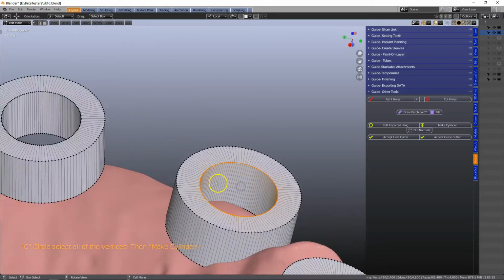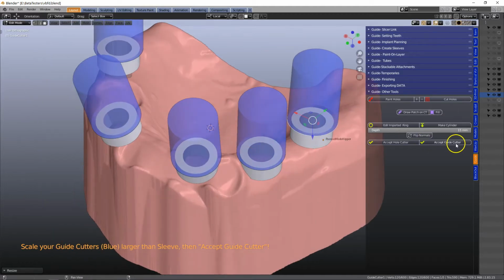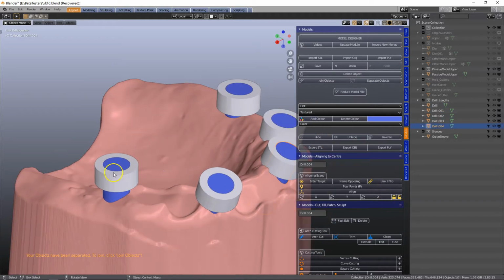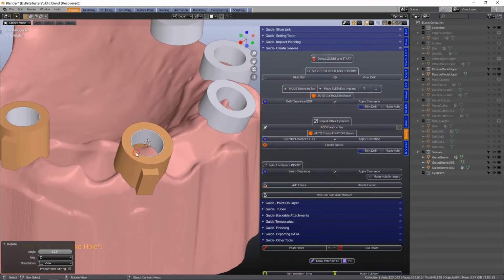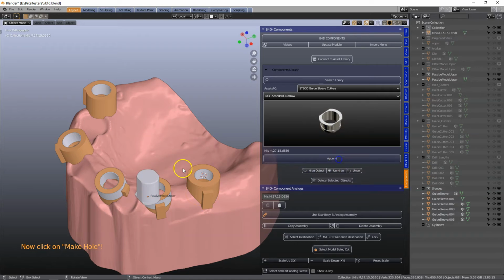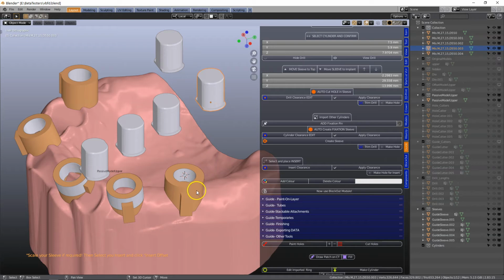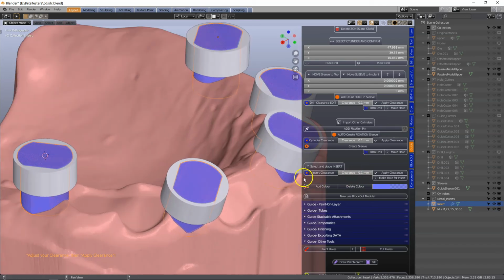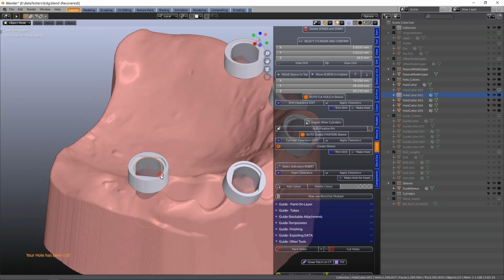B4D Guide Module- Using other Sleeves Part 2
Here we will learn to use other sleeves form other software.